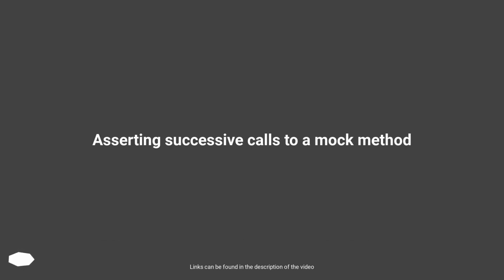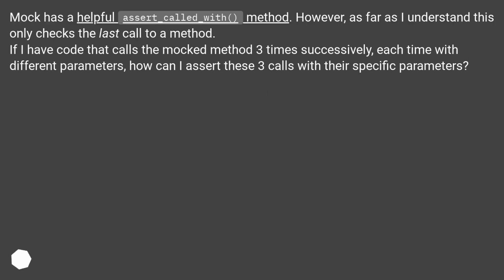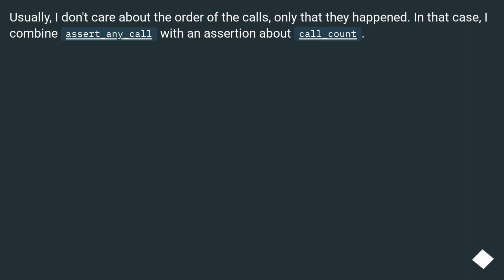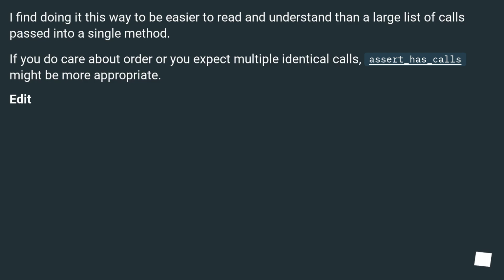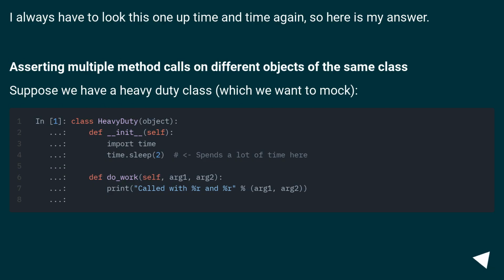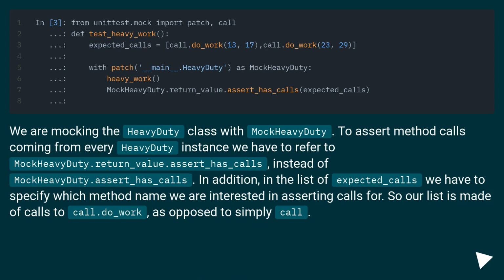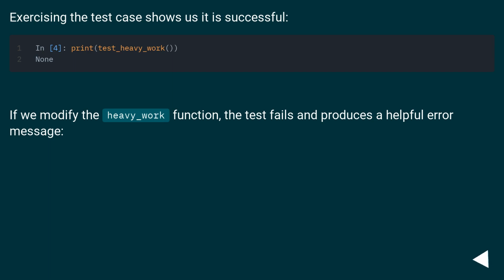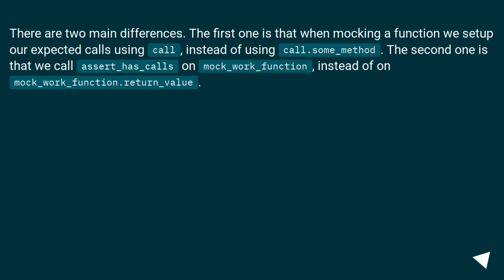Asserting successive calls to a mock method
Chapters
00:00 Question
00:34 Accepted answer (Score 65)
00:56 Answer 2 (Score 272)
02:01 Answer 3 (Score 164)
03:36 Answer 4 (Score 22)
06:30 Thank you